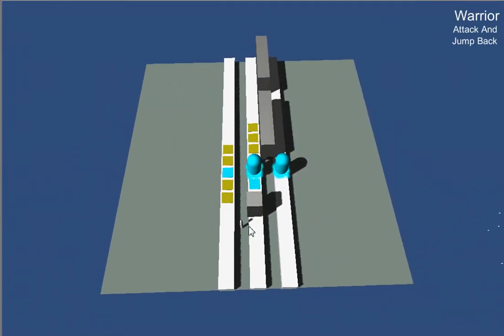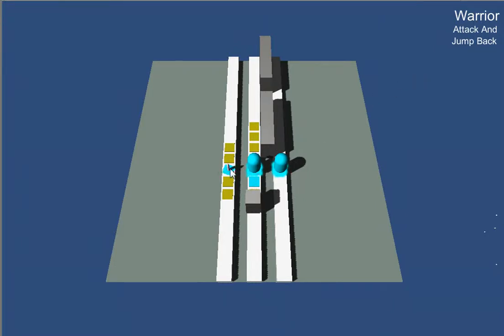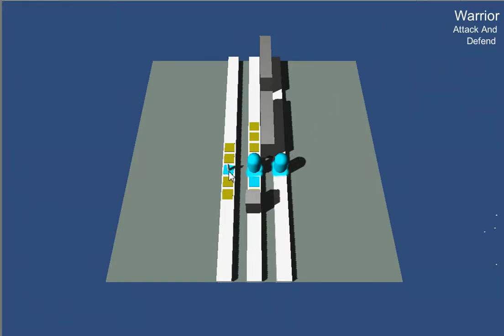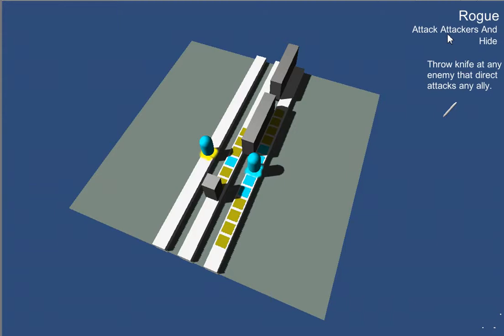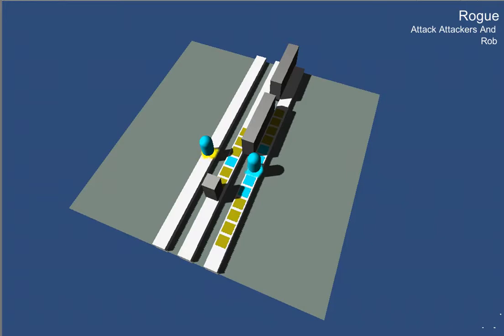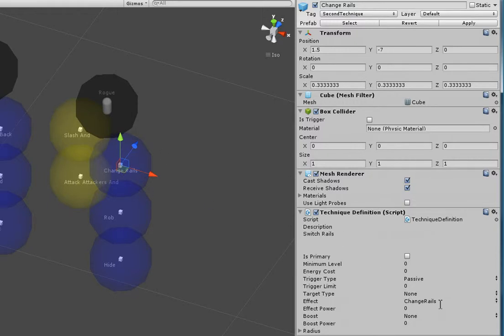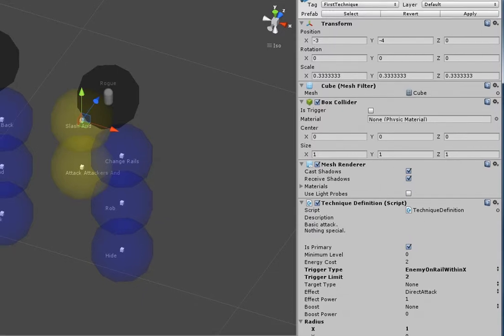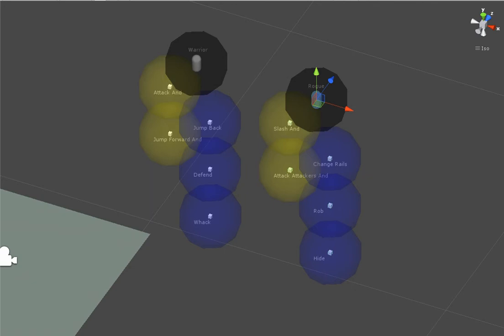Daily Progress Report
Set up your heroes! AMAYZING.